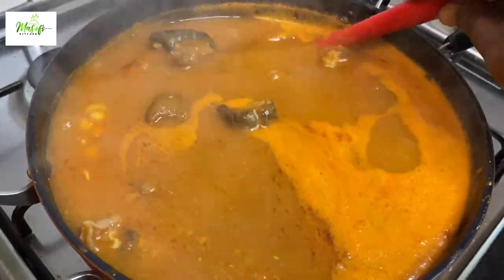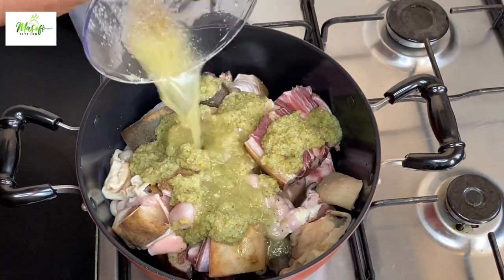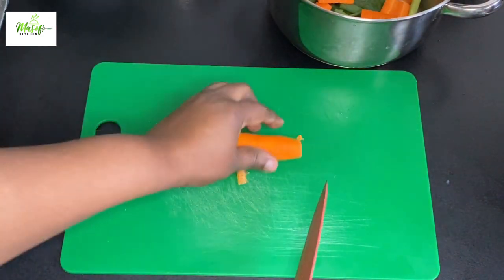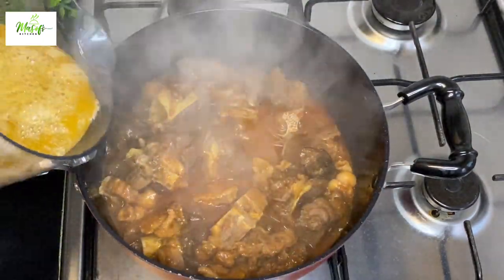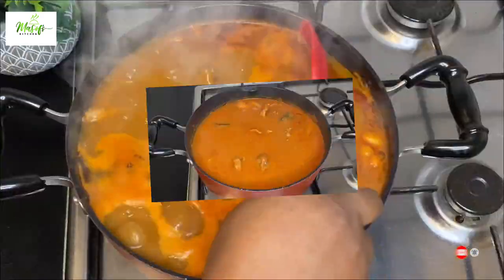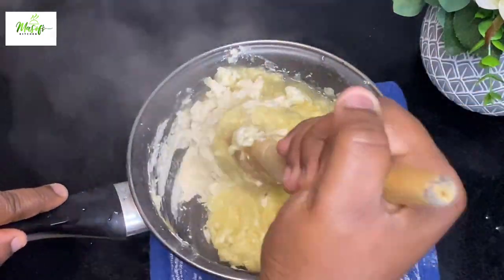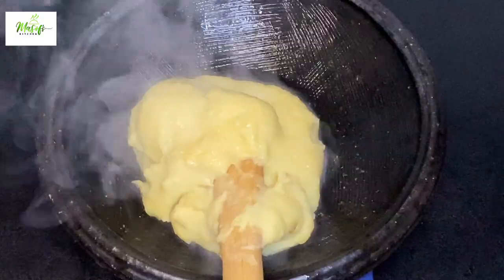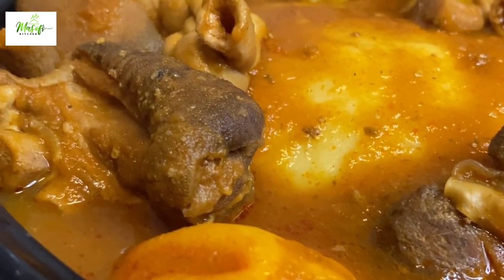How To Prepare Goat Light Soup// Aponkye Nkrakra//@MasofsKitchen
Ingredients
1 1/2kg Goat meat
Carrots
Tomato
Onion
Tomato paste
Goat seasoning ( Remi)
All purpose seasoning
Salt

For SEASONING FOR MEAT
onion
Garlic
Ginger
Rosemary
Aniseed
Pepper